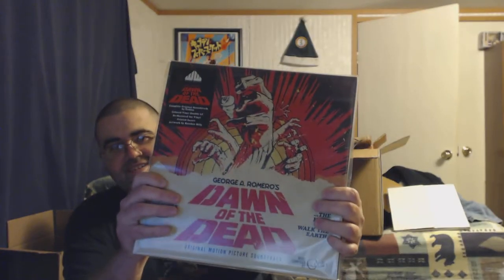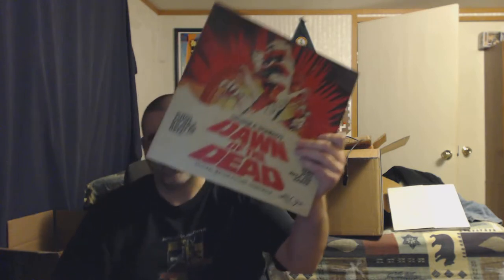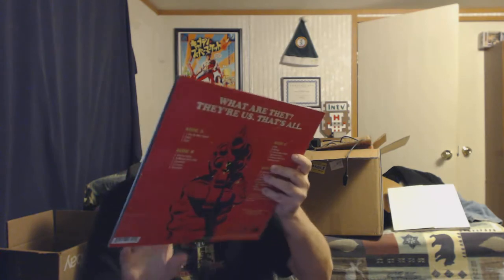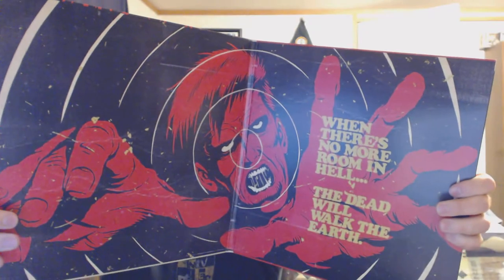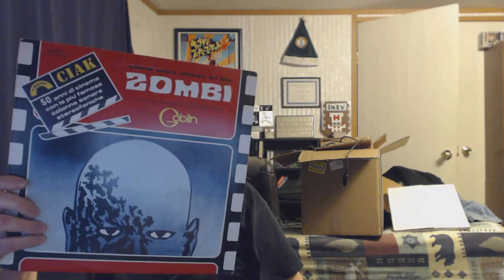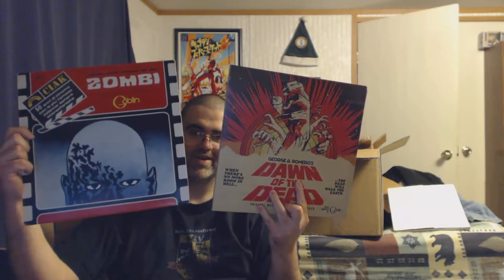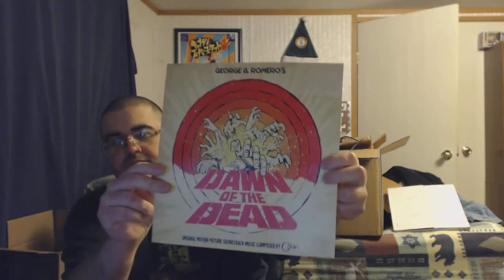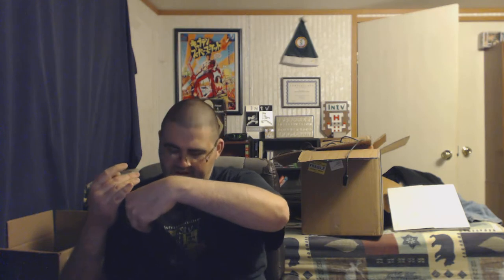Dawn of the Dead Vinyl Soundtrack (Waxwork Records)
Not that it matters but i'm correcting something i said during the video. My Italian copy of Dawn came from a US Seller. I did not import it. Just a bad memory. And i lucked out getting it as cheap as i did.